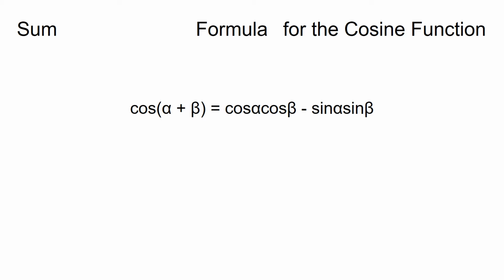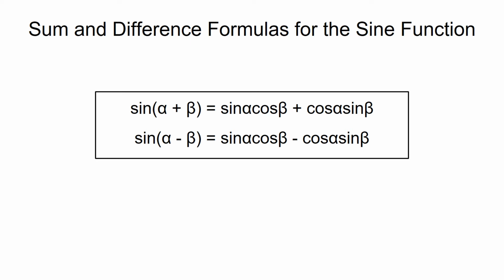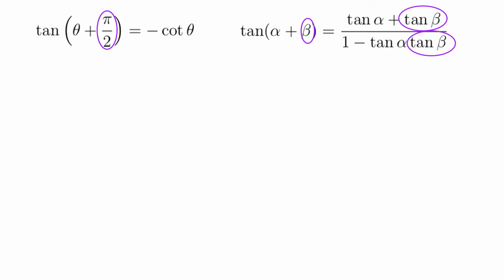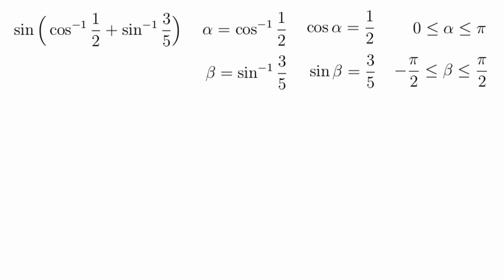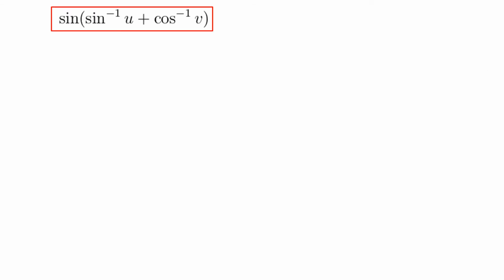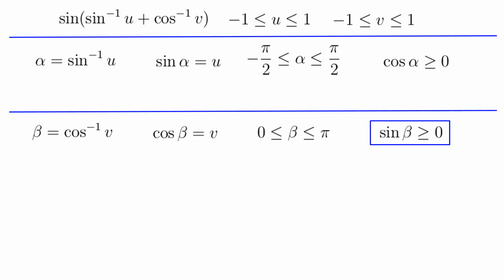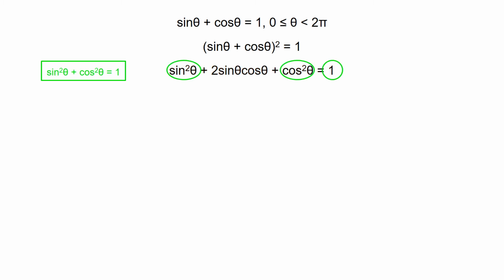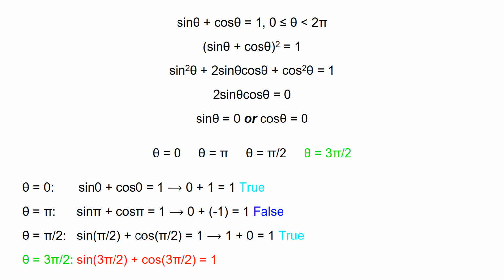Precalculus: Sum and Difference Formulas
Sum and Difference Formulas for Trigonometric Functions.